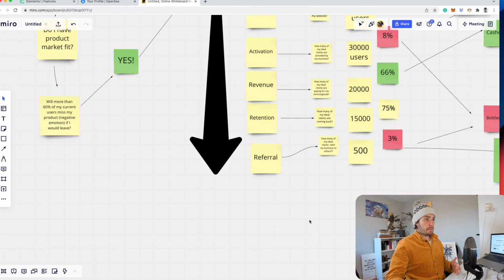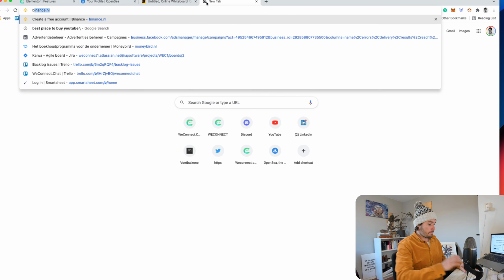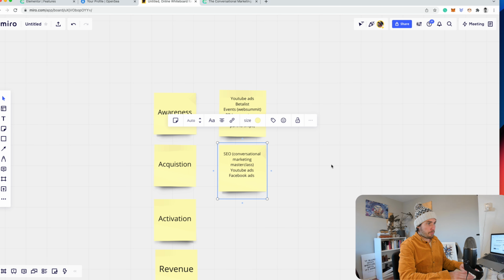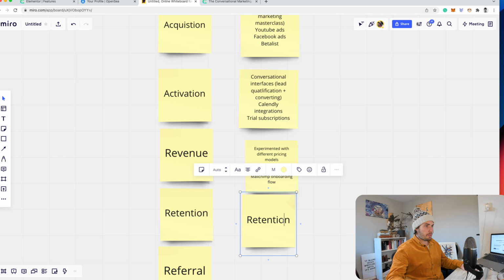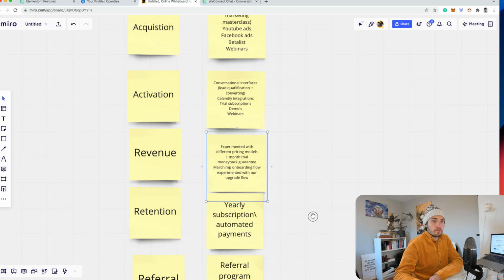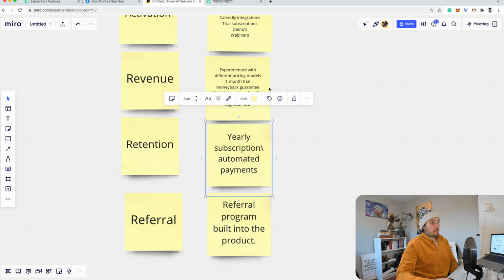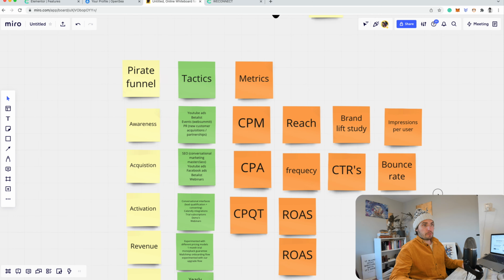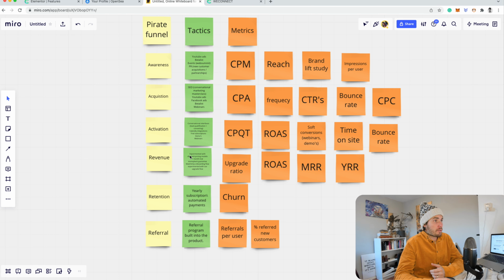Sharing Tactics I Use In Each Stage Of The Pirate Funnel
Hey entrepreneur, startup founder, and investor, are ready to identity your high-value website audience and turn them into customers?

Automate your inbound leads with a sales automation tool that works. Build engaging conversational interfaces that combine automated chatbots with live video, chat, or a calendar invite.  More qualified leads, and an instant response ratio.